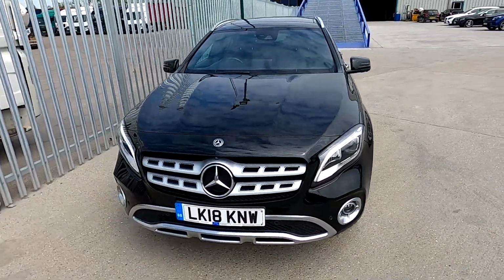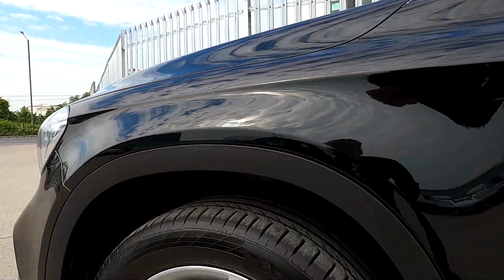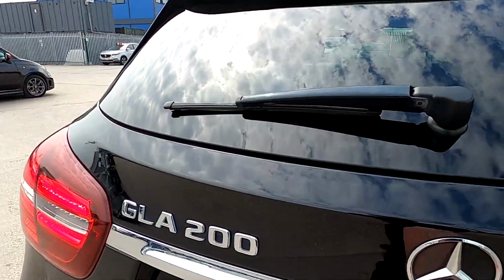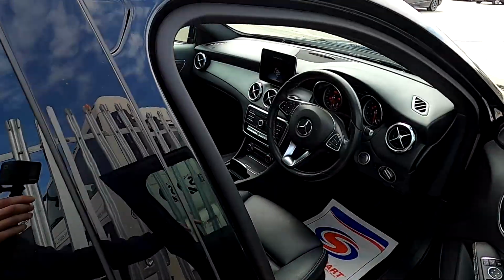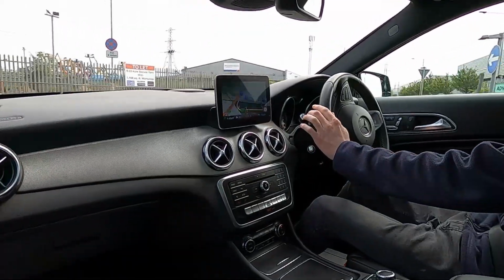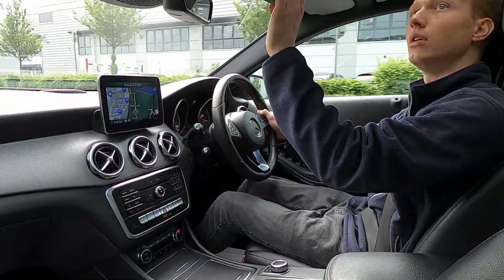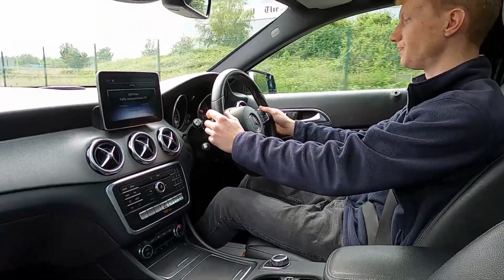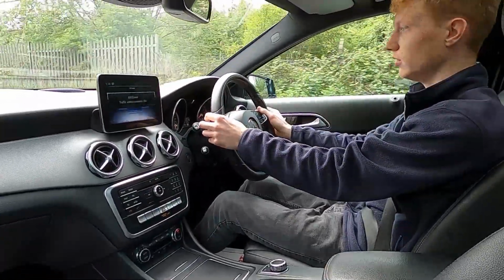MERCEDES BENZ GLA LK18 KNW